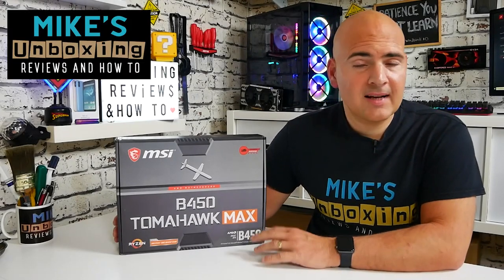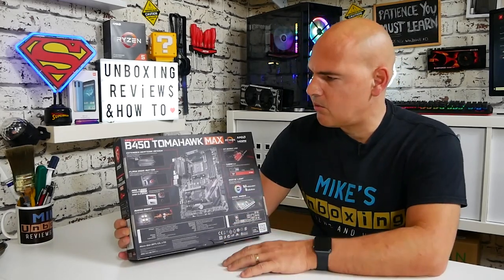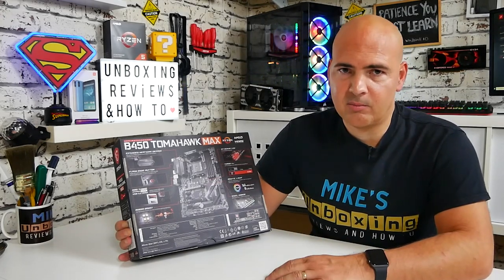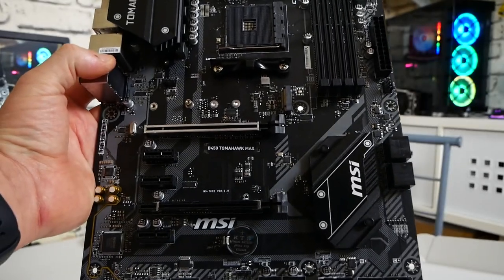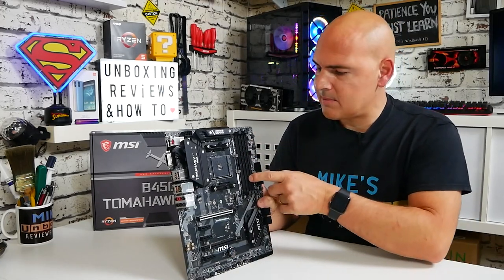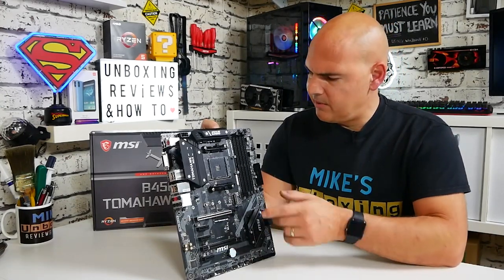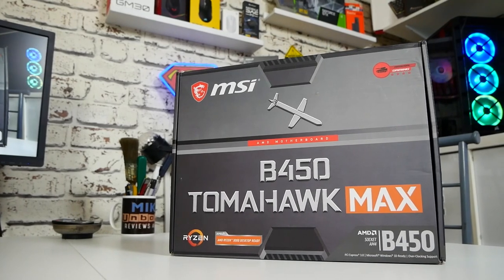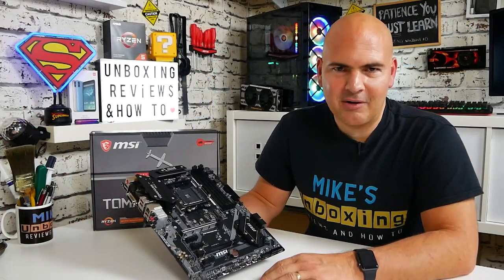MSI B450 Tomahawk MAX Don't Buy It In 2020 Unless.......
MSI B450 Tomahawk MAX, i would say don't buy this in 2020 unless.
Amazon Local
Ebay UK
Ebay US
Ebay CA
Ebay AUS

The MSI B450 Tomahawk and Tomahawk MAX are some of the highest performing B450 motherboards there are for the AM4 platform, but since the release of this board in 2018 and the update of the MAX edition in 2019 there have been a large amount of newer faster and more complete boards released and the current range of budget B550 boards complete with the Tomahawk relegating this once legendary board to the halls of fame.

So to sum up if you can get a great deal on a used board them go for it, but if you are planning on buying a NEW board then the current MSI B550 range offer a LOT more for the money.

Pros
Good VRM and heatsinks (compared to other B450 boards)
Supports up to Ryzen 9 3950x even overclocked
Easy BIOS update
support up to 128GB DDR4 4133 (CPU and RAM dependant)
Looks great

Cons
better modern options available at similar or less money
No Addressable RGB support
PCI Gen 3 support max for GPU and NVME and Gen 2 for other slots
Realtek gigabit LAN
Realtek 892 audio
Still overpriced in most places